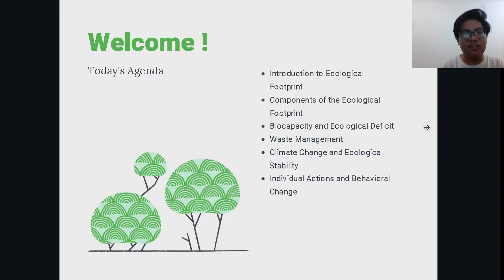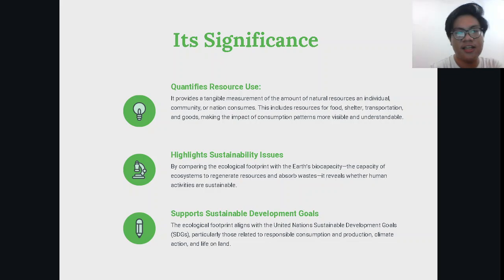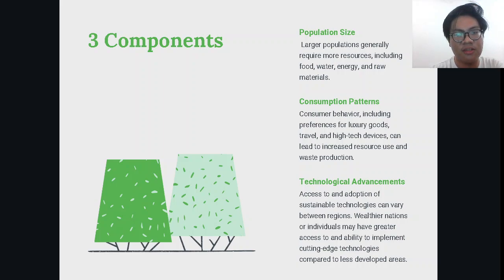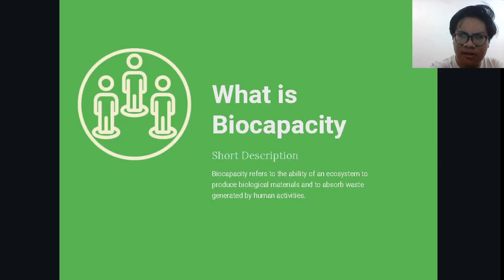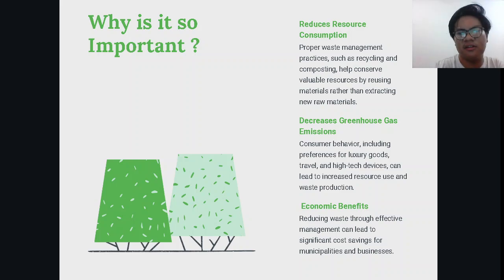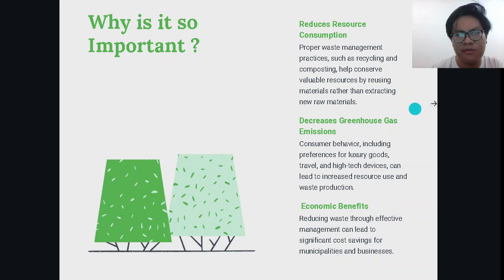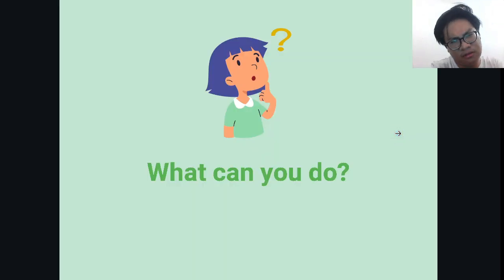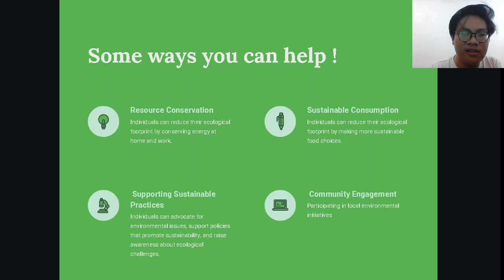Everything you need to know about Ecological Footprint and Stability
This is a short and simple report I made about this topic.